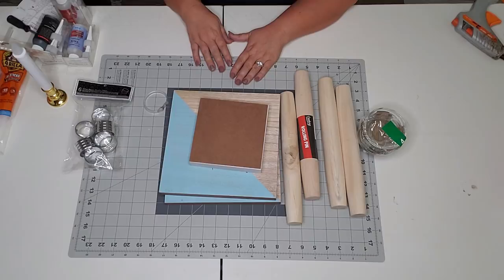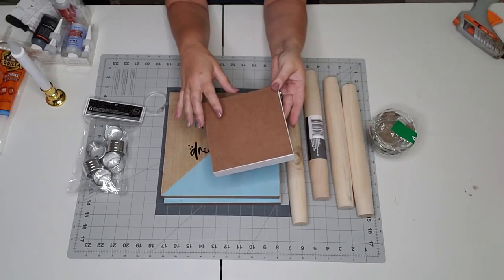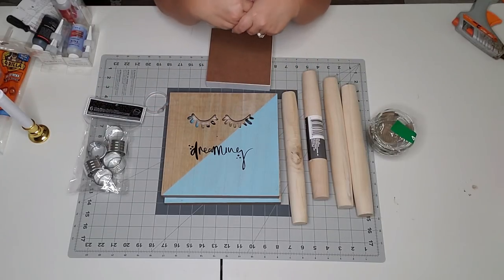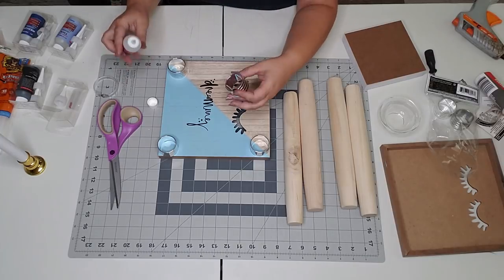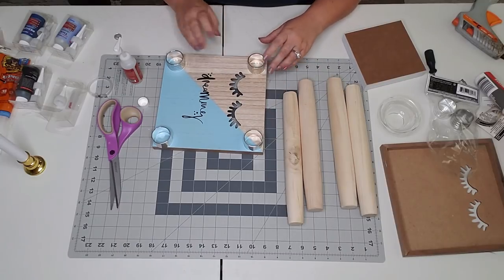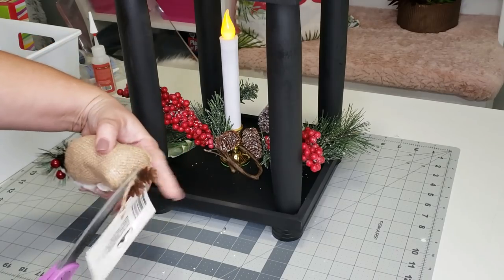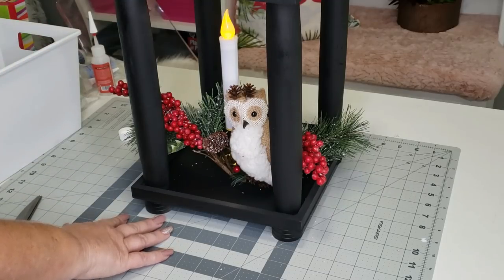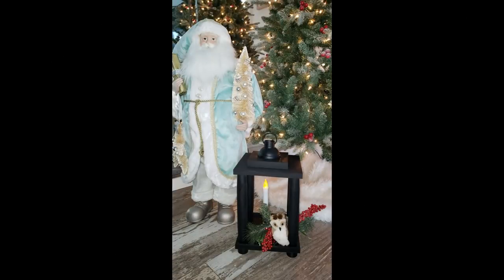Farmhouse Dollar Tree Christmas DIY~ Using Rolling Pins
You won't believe what I transform 4 Rolling Pins and a few other Dollar Tree items into!  This Farmhouse Dollar Tree Christmas DIY is so versatile, you can leave it out all year long!!

Im also using a new adhesive called StarBond in this video, so watch me use it for the very first time on camera for yall!!